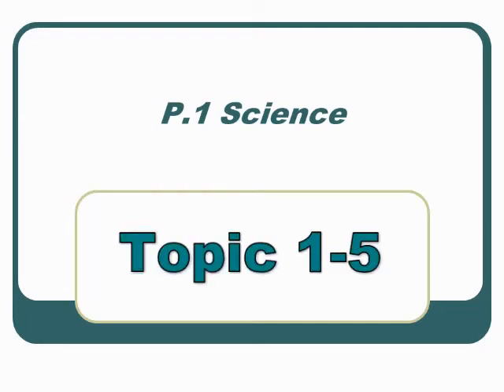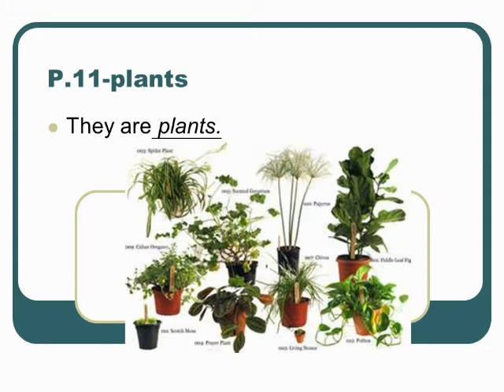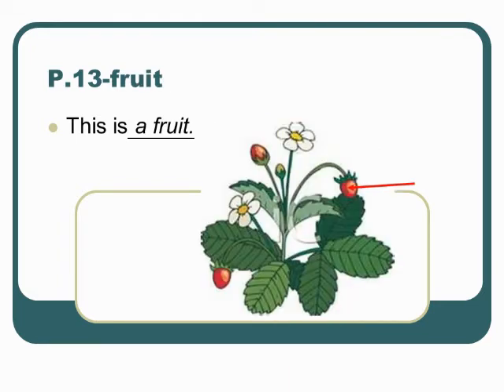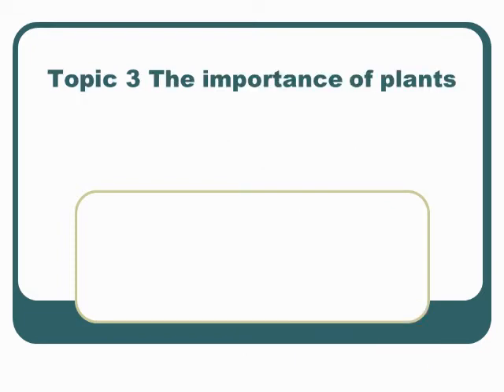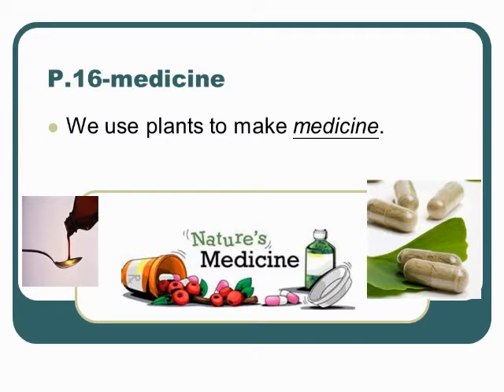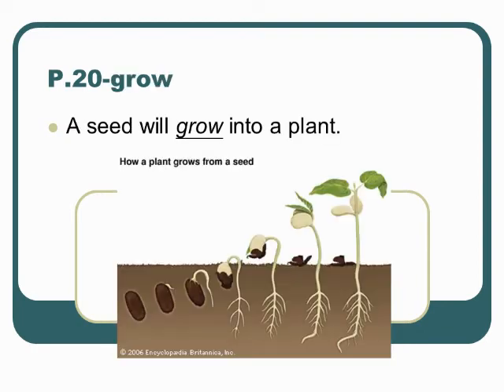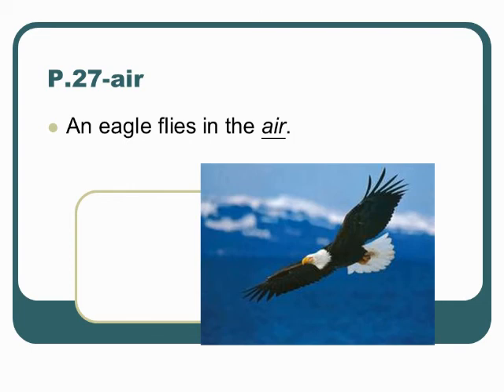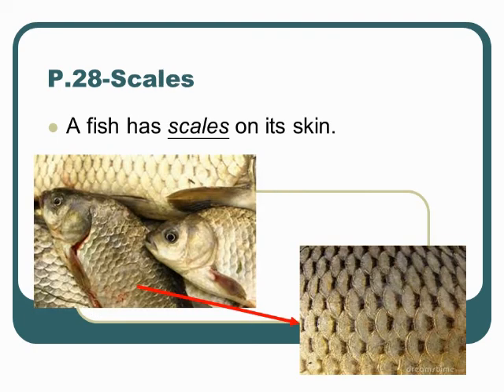P.1 Science Vocabulary List (Topic 1-5)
P.1 Science Vocabulary List
Topic 1-5